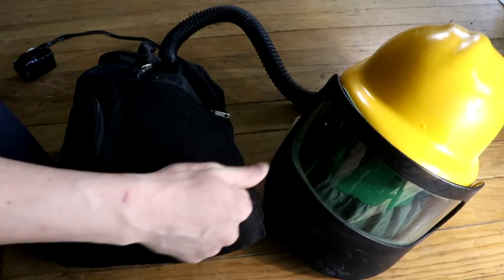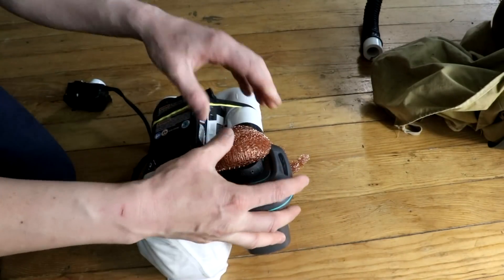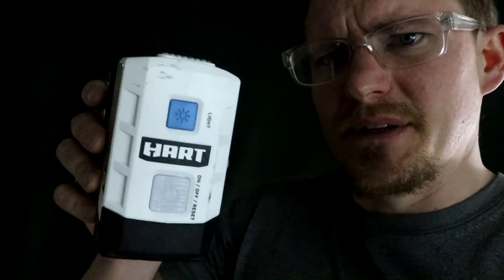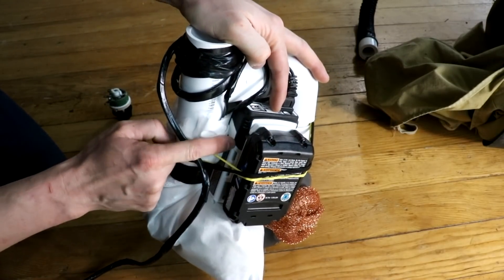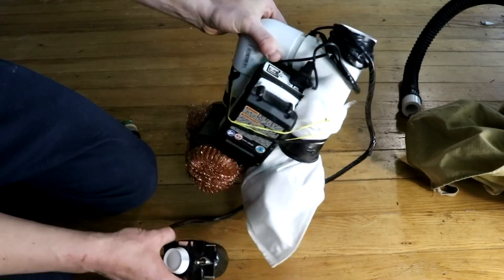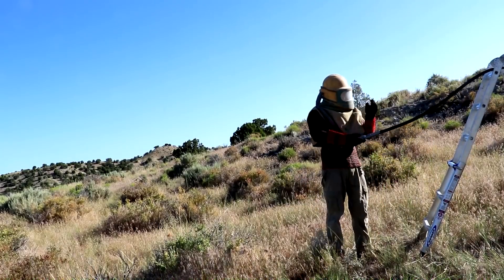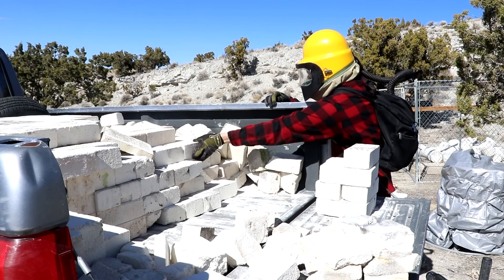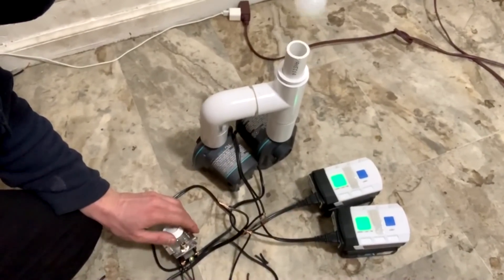I Upgraded My Hazardous Environment Suit!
I go over the design changes and demonstrate it working.